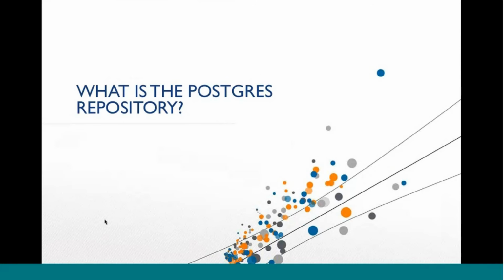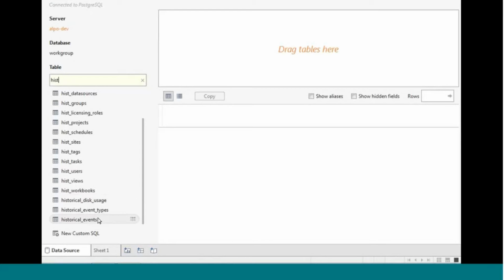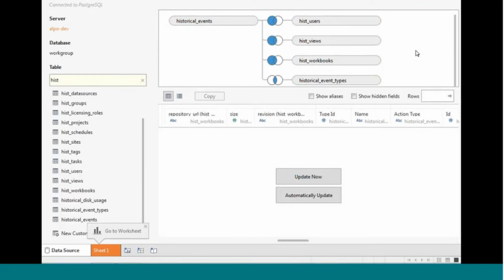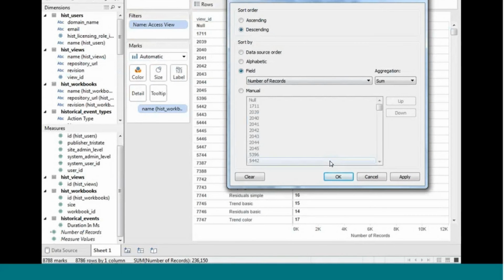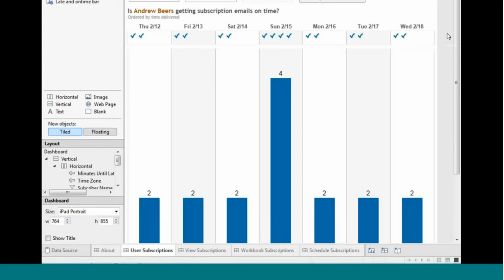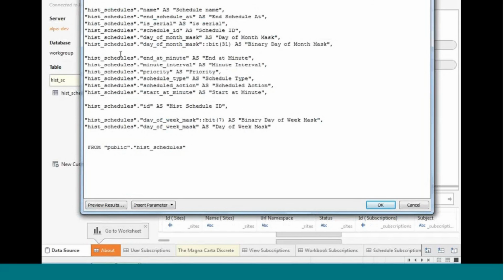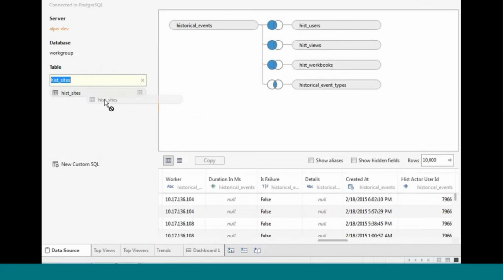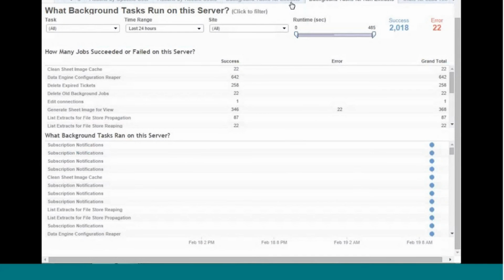Think Data Thursday: Raiders of the Lost Postgres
Ever wonder what's hidden deep down in your Tableau Server's postgres repository? (wait there' a postgres repository?) Could it be the meaning of life, the holy grail, or even the Magna Carta?

Actually, it's none of these things; however, neatly organized in 100 tables, is information that can be leveraged not only to help monitor your server, but also to help you analyze the efficiency and effectiveness of your BI strategy and quantify the value of your solution.

In this session, we will be exploring how to use Tableau Desktop to analyze the data stored in Tableau server, and create "Custom Admin Views" answering your most common server questions and the questions you never thought to ask.